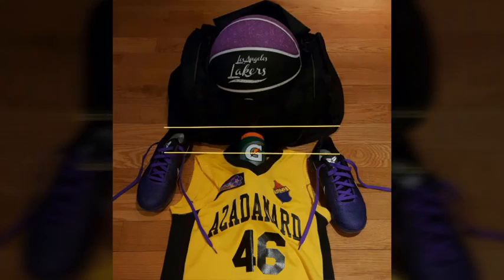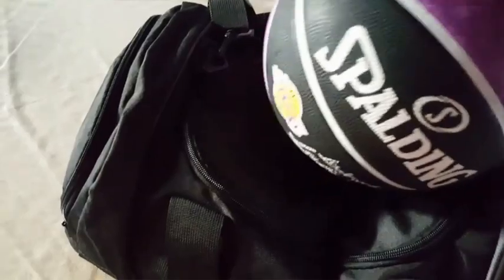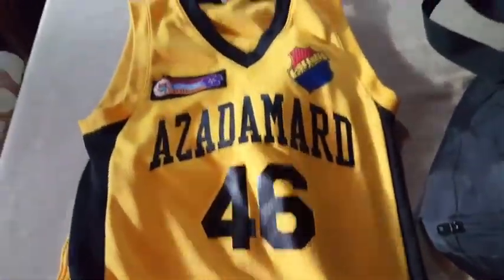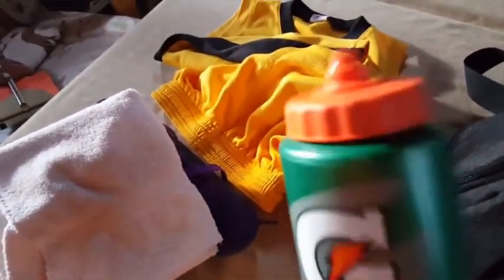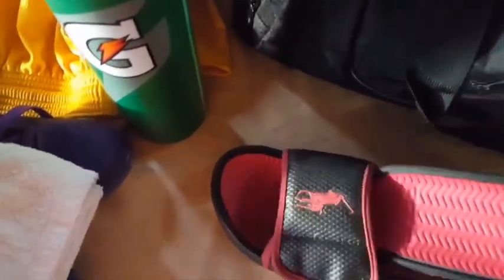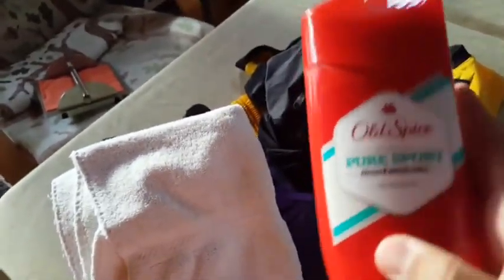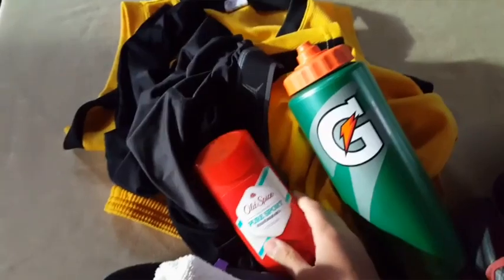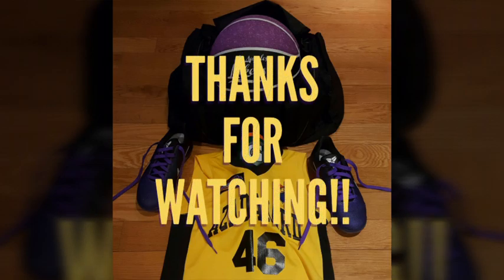WHAT'S IN MY BASKETBALL BAG 2016!!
Hey guys, I am so sorry for that other video I messed up. HOPE YOU ENJOY THIS ONE!!!